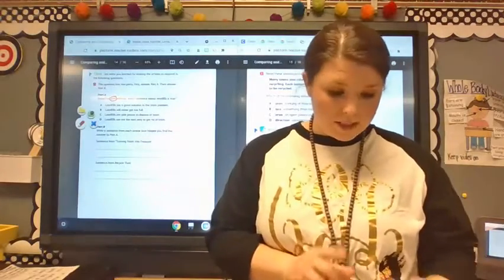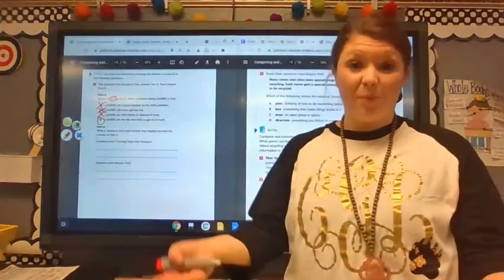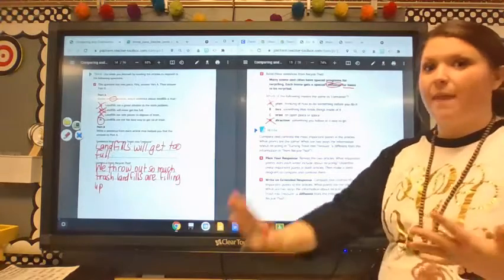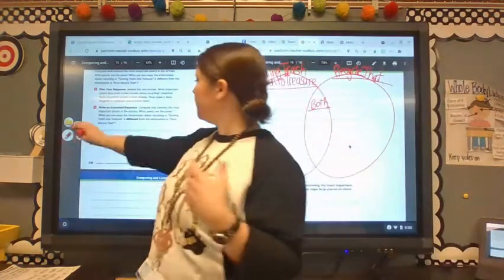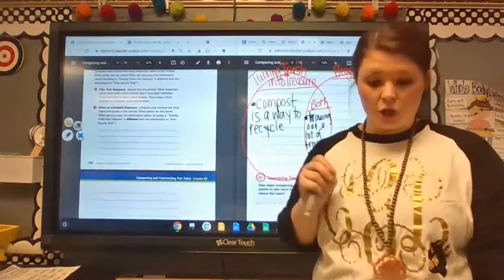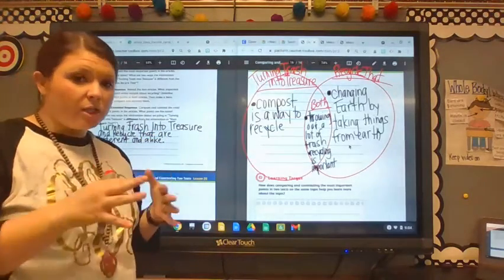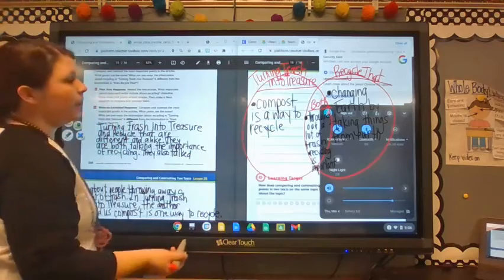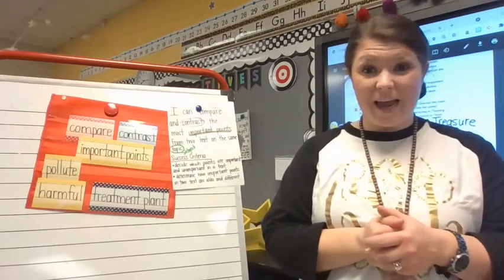3/5/2021 Ready Reading Lesson 20 Day 5